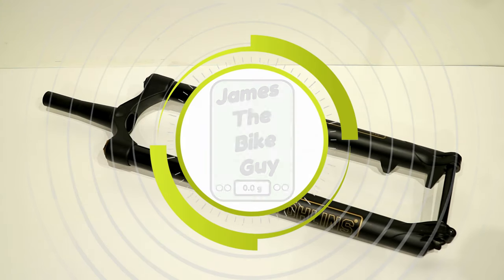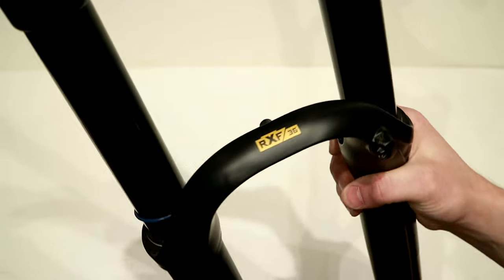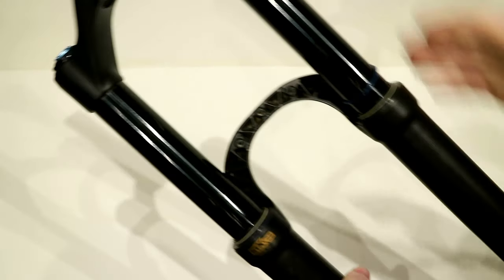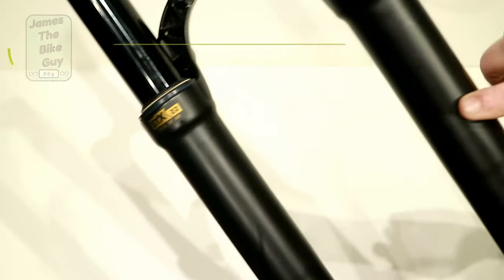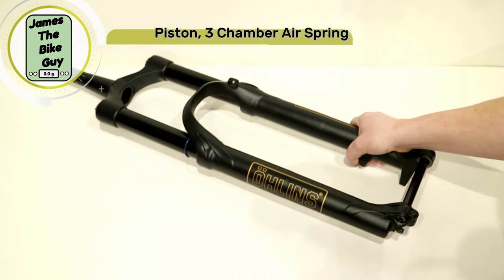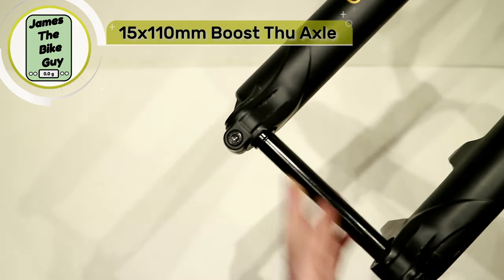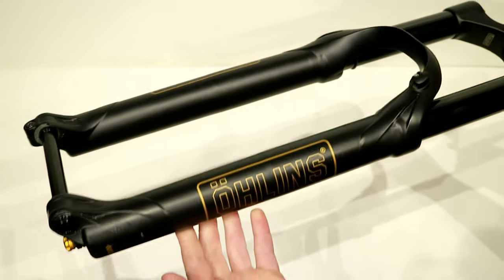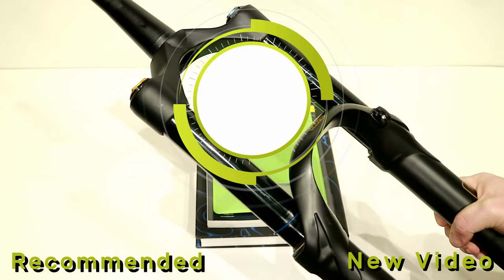Checking out the Ohlins RXF 36 Fork 29er Enduro Weight